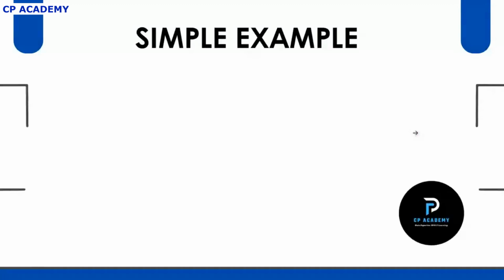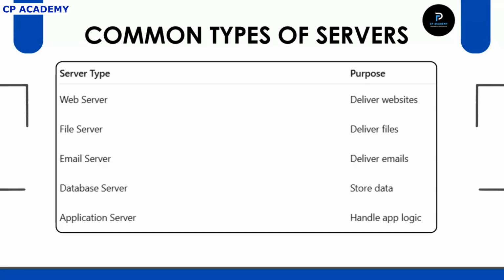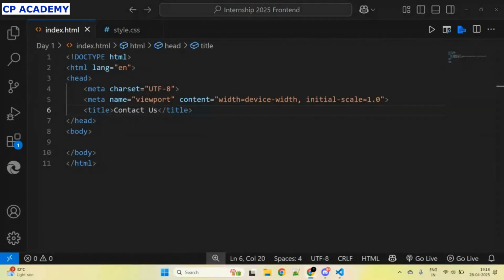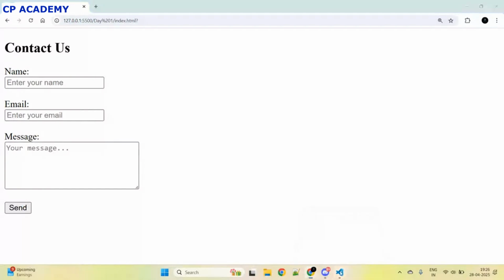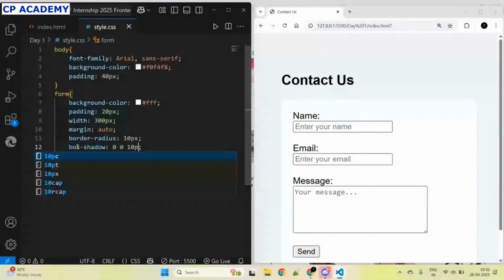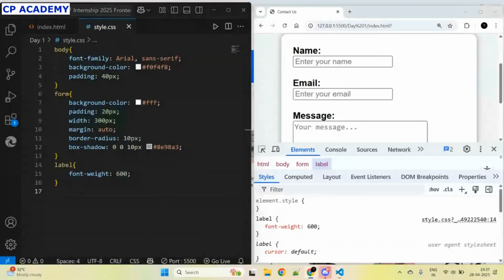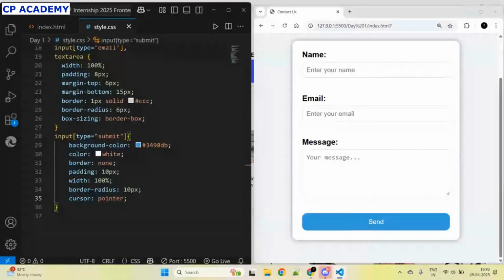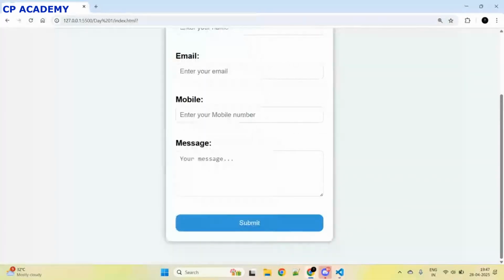Client-Server Model Explained + HTML Forms & CSS Design Basics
In this video, you'll learn how the Client-Server Model works—the backbone of web communication—explained with real-world examples. Then we dive into HTML forms, teaching you how to create interactive elements like input fields, buttons, and more. Finally, we enhance the look and feel using CSS styling techniques to build beautiful and user-friendly form designs.

✅ What You'll Learn:
What is the Client-Server Model?
Role of the client and server in web applications
How to create HTML forms: inputs, labels, buttons, and more
Styling forms with CSS: layout, color, spacing, and responsiveness

Perfect for web development beginners or anyone who wants to understand the foundation of how the web works and start building stylish web forms.